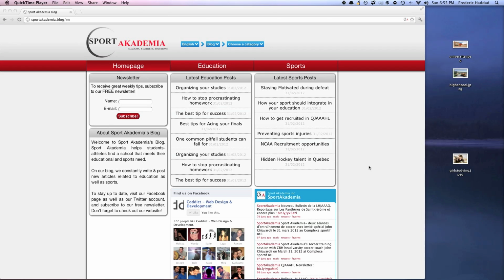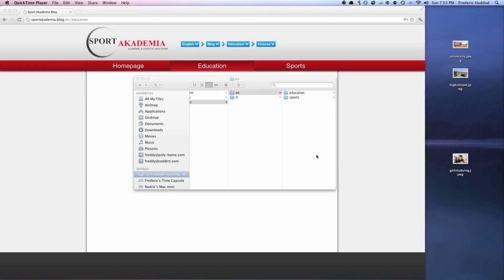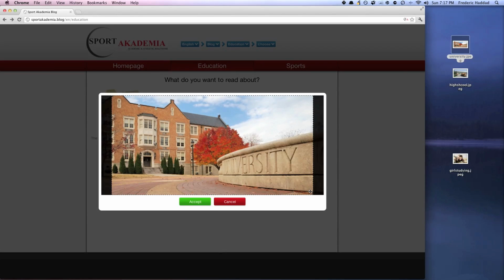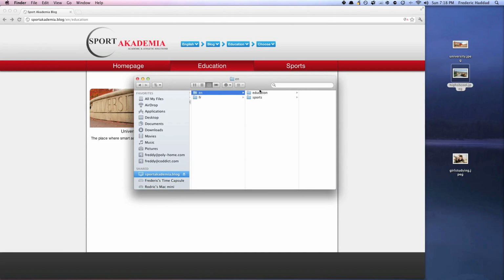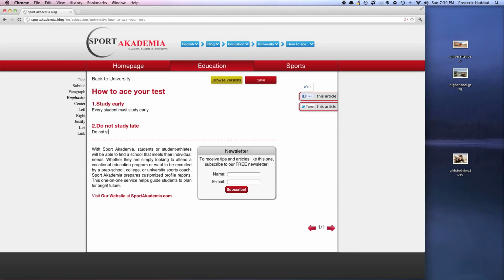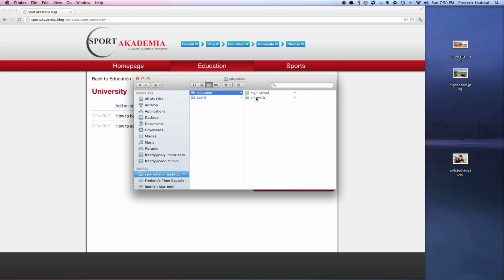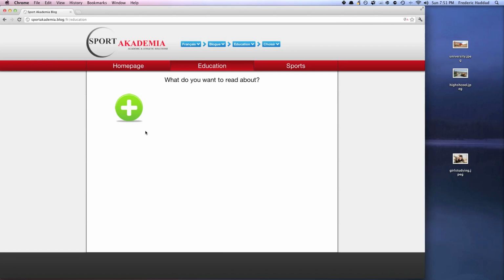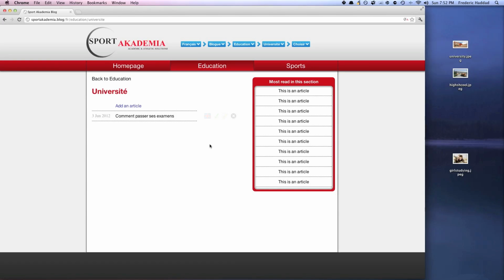Symfony2 CMF - Screencast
This is a demonstration of a cool blogging system we (Coddict) built for our client (Sport Akademia) using the Symfony2 CMF Framework. All of this was built in only 2 weeks, starting with no knowledge whatsoever about the cmf and how it works. Follow us on @coddict on twitter.